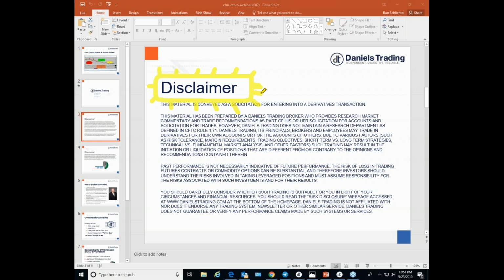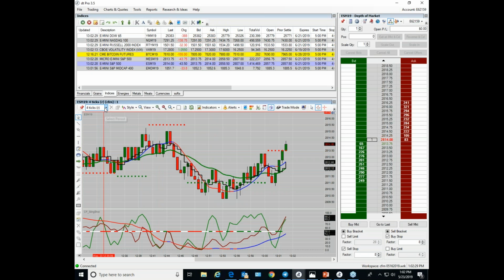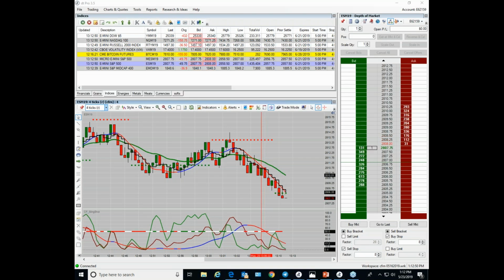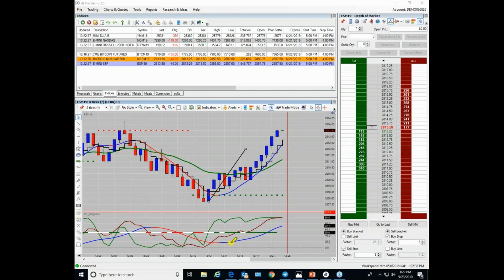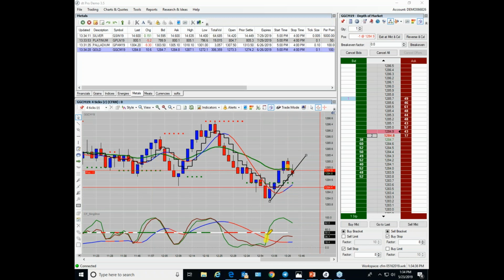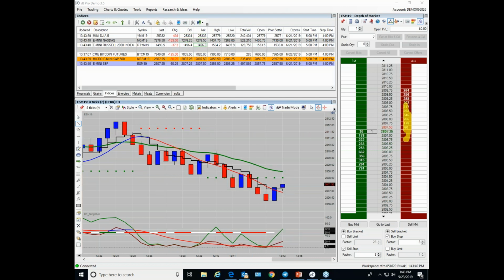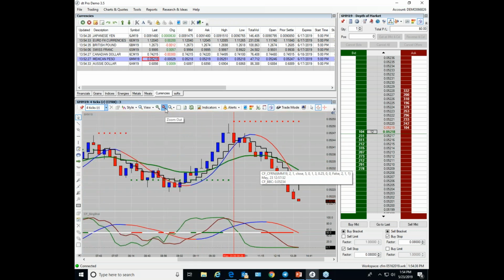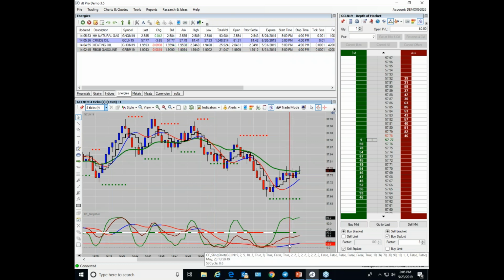2019 05 23 Capture the Move CFRN Thursday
CFRN Trade Setup in Slow Motion
Every Thursday 1- 2cst
4 Simple Trading rules